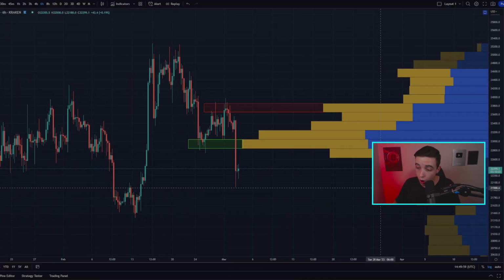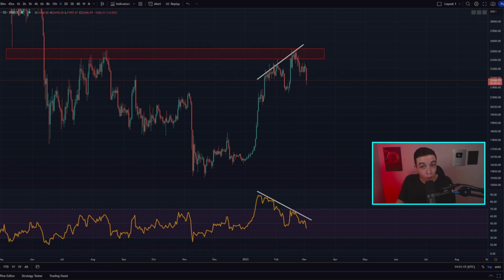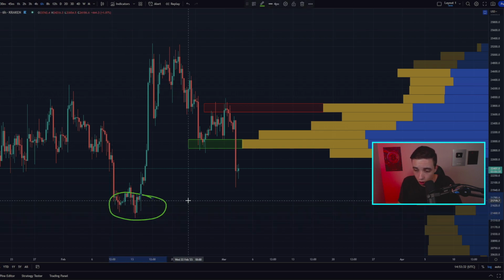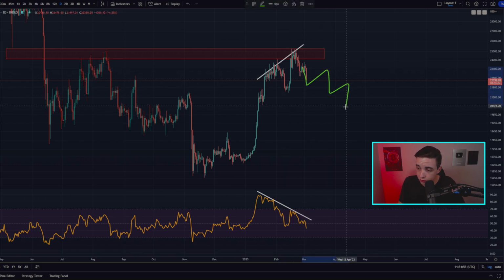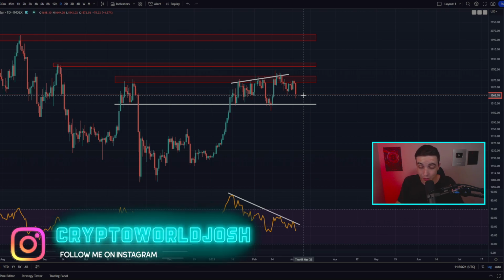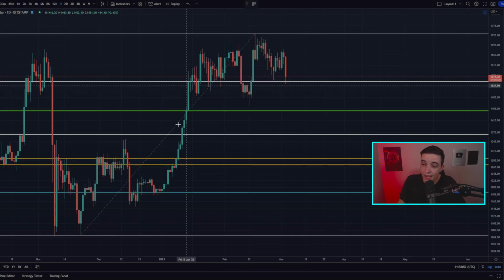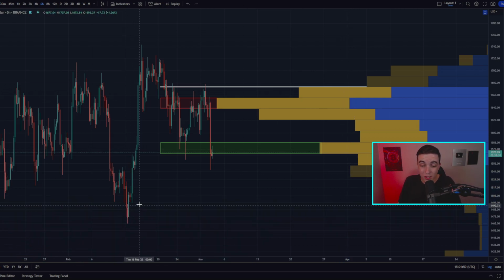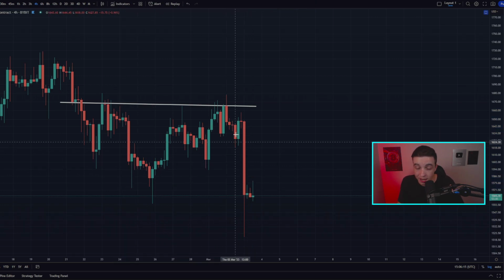Crypto CRASH Finished? (Watch THIS)!! Bitcoin News Today & Ethereum Price Prediction (BTC & ETH)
Timestamps:
Important Bitcoin Analysis! 0:00
Ethereum Technical Analysis! 3:56

- Crypto World -